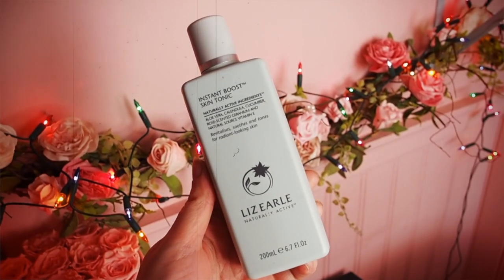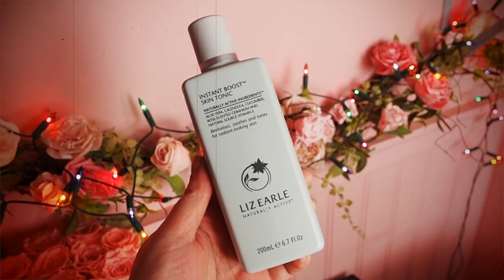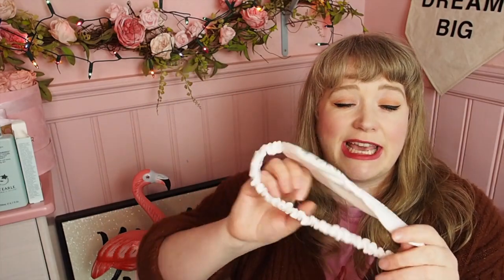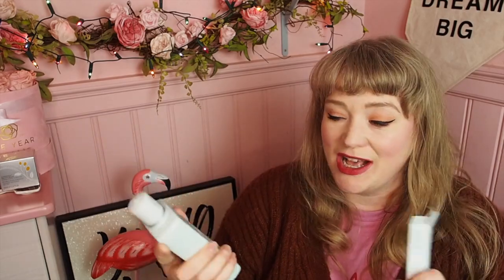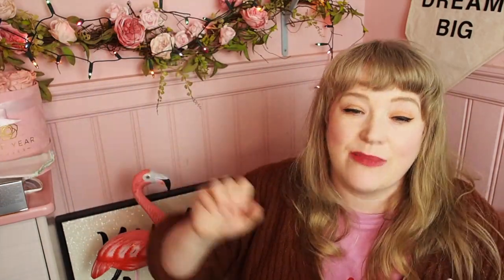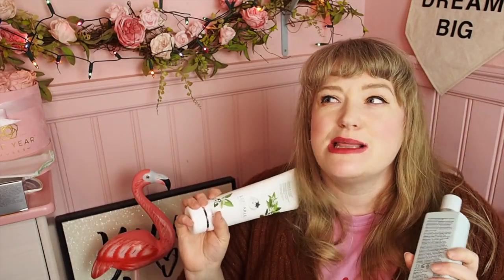Liz Earle QVC TSV MEGA DEAL!! £113 Of Skin Care For £46!!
This Liz Earle set includes:

Liz Earle Cleanse & polish with neroli - 250ml
Liz Earle instant boost skin tonic - 200ml
Liz Earle instant brightening eye cream - 15ml
Liz Earle superskin moisturiser  - 50ml
PLUS Cloth & fabric eye mask

xxxxxxxxxx